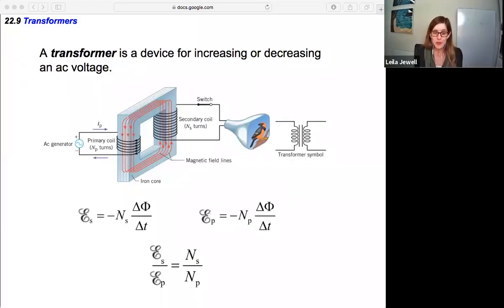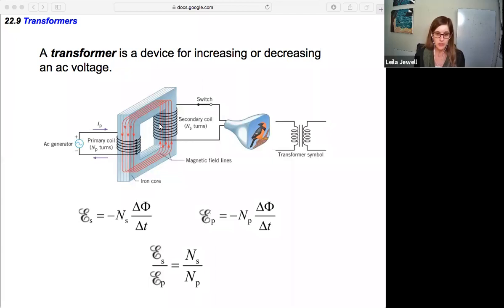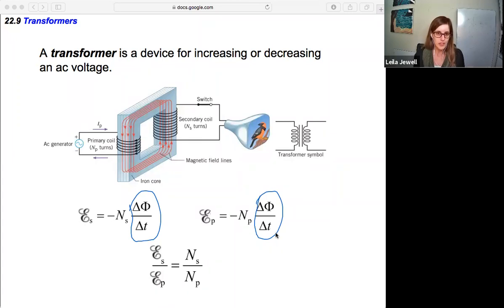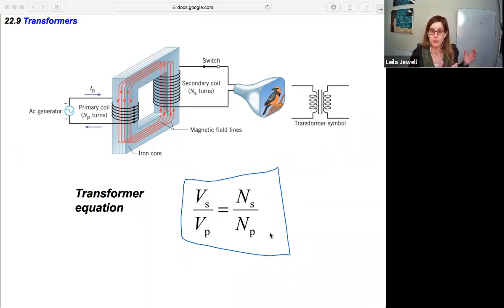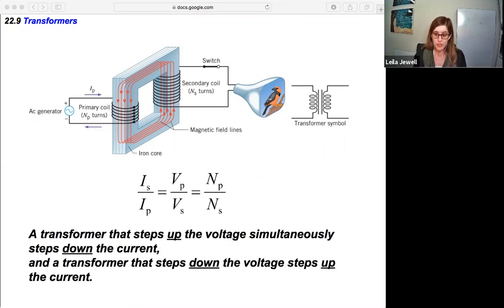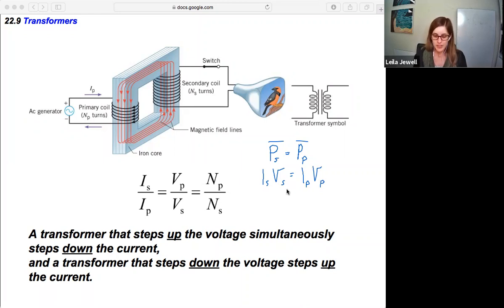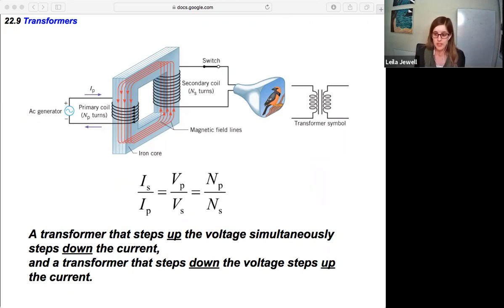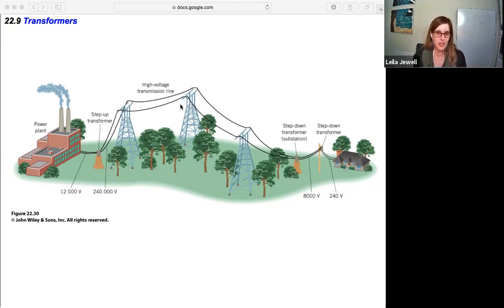phys2B ch22.9 Transformers